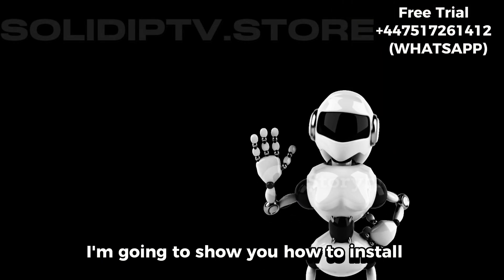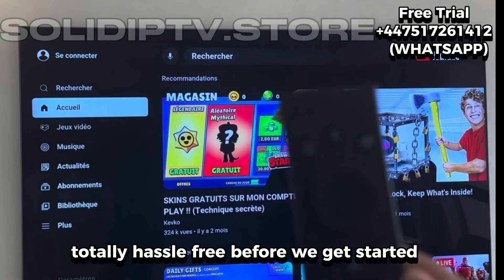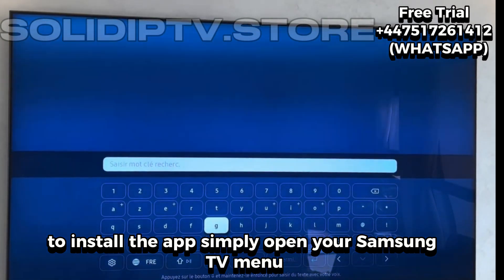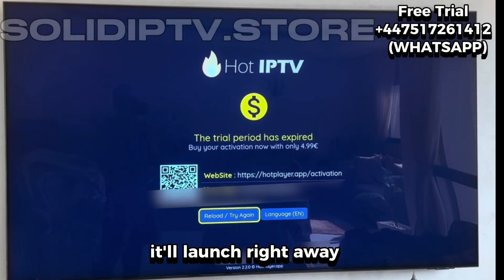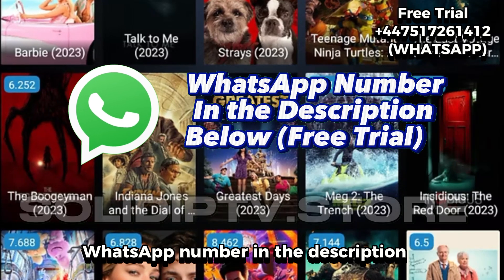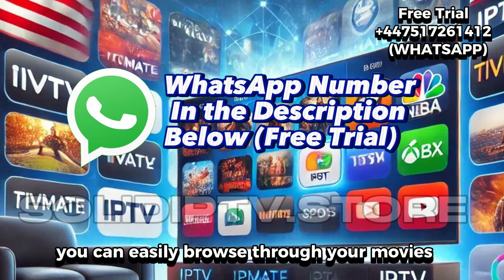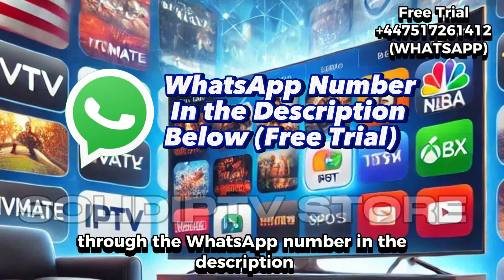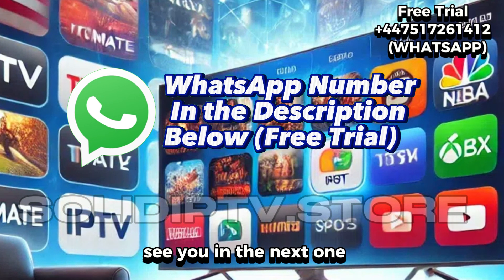Hot IPTV 2025: How to Download & Set Up on Smart TV | Complete Easy Step-by-Step Guide!